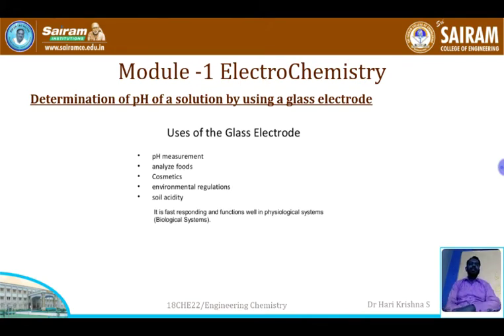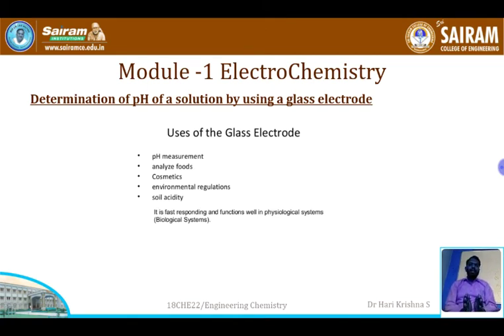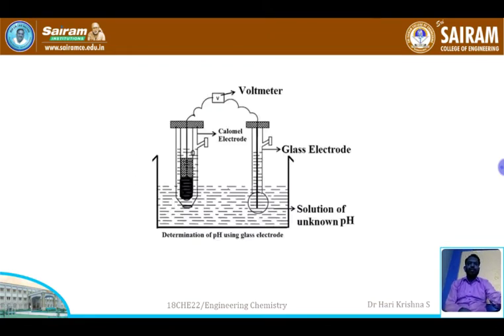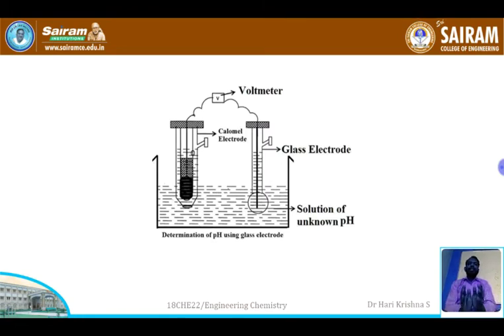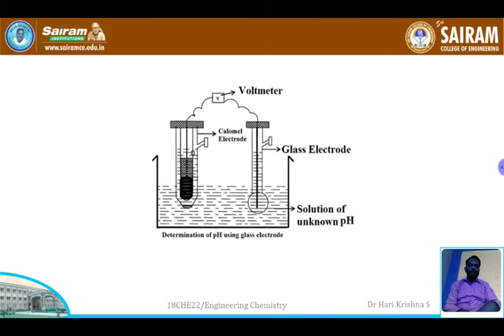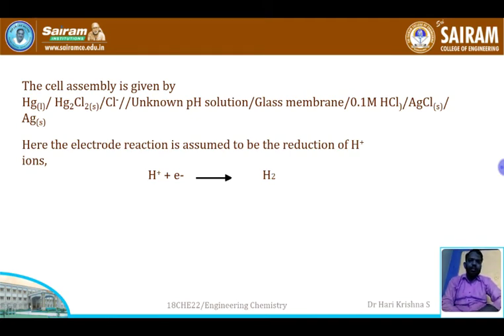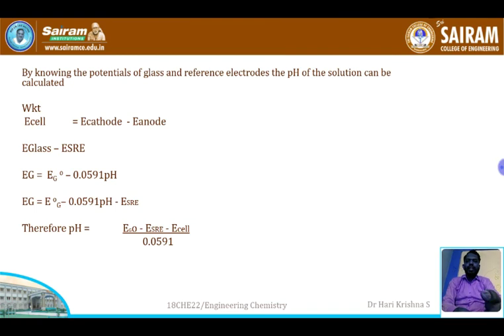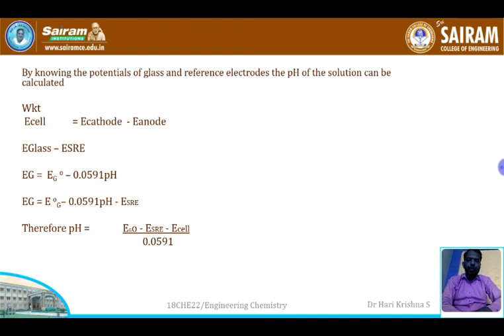Lecture Video_18CHE22_Module 3_Determination of pH using glass Electrode_Dr Hari Krishna S